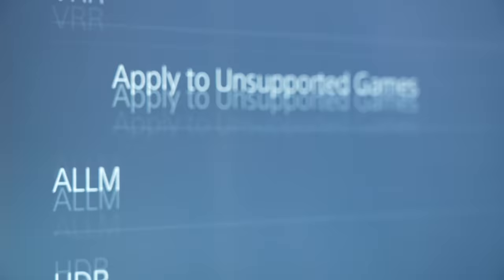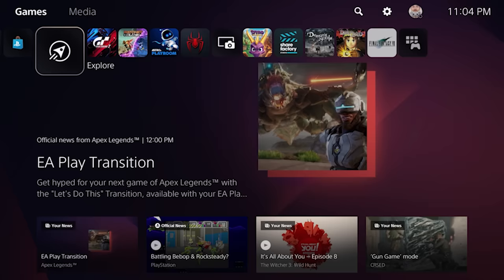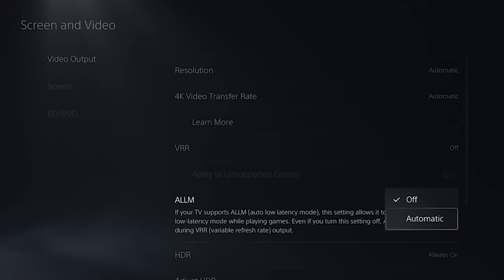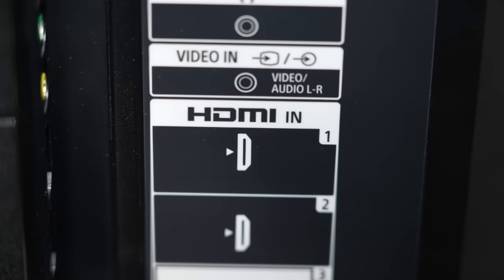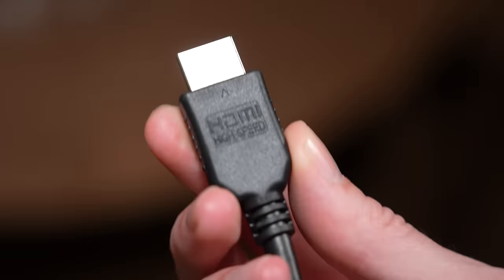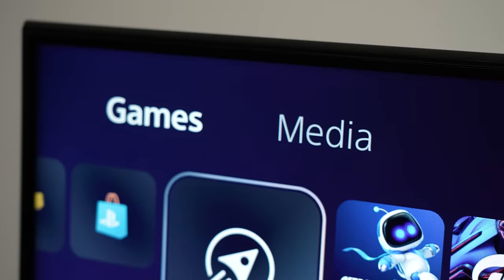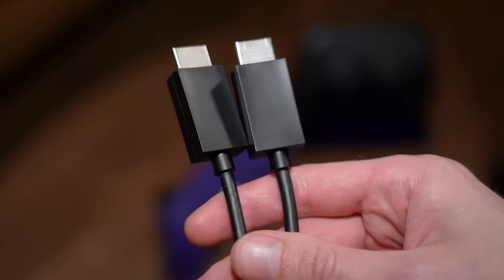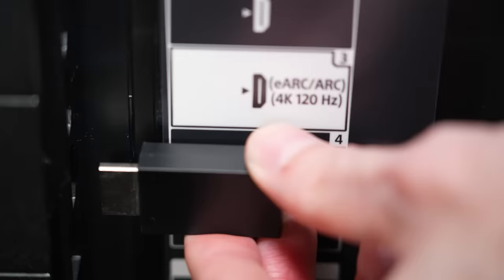This PS5 New HDMI Setting Has Better Performance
This new PS5 setting for HDMI gives you BETTER gaming performance instantly! Here's how to reduce input lag on Playstation 5 with this NEW feature.. You can now enable "Auto Low Latency Mode" on PS5 for best performance! This new update changes everything.. Playstation 5 can use ALLM with VRR Variable Refresh Rate for the BEST gaming experience possible. Here's how to do it step-by-step! First, go to your video output settings on Playstation 5, and make sure that ALLM is set to "automatic".. If your TV or gaming monitor supports Auto Low Latency Mode, then you will notice the difference right away!

Sony X90J Gaming TV for PS5: